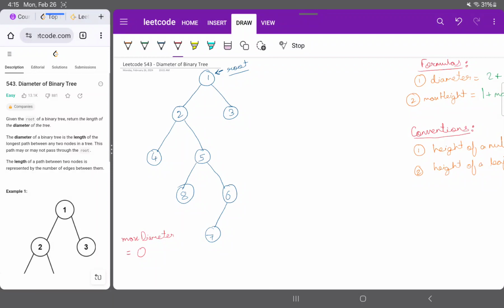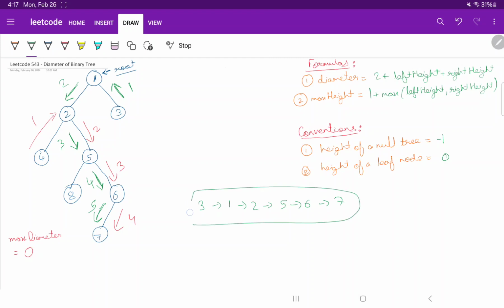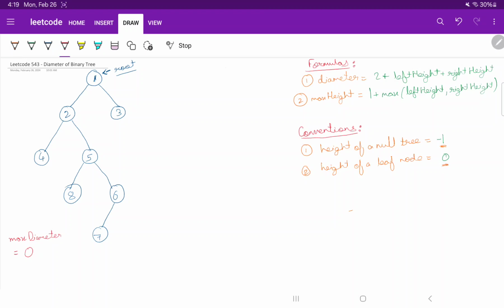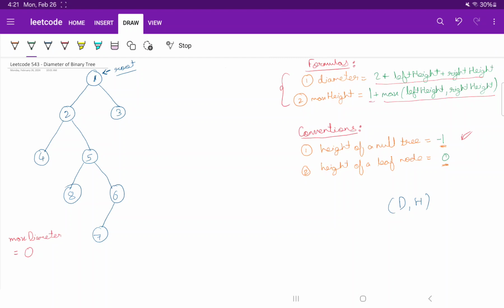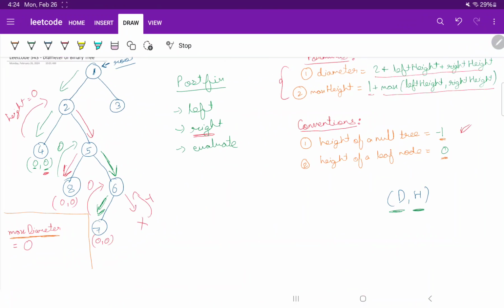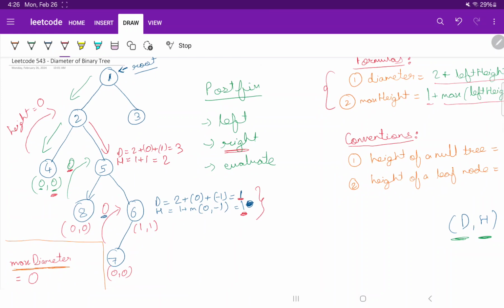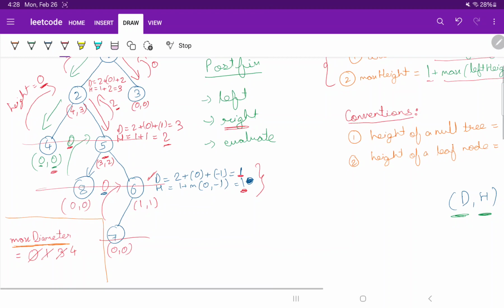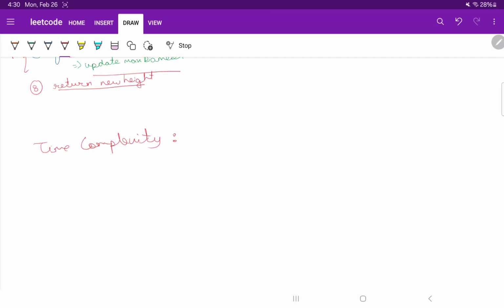Leetcode 543 - Diameter of Binary Tree Final: Using Modified DFS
🌲 Delving into Depths: LeetCode 543 - 'Diameter of Binary Tree' Unveiled with Modified Depth First Search (DFS)! 🎥

Hello, fellow coders! I'm thrilled to unveil my latest video, where we unravel the intricacies of LeetCode problem 543 - 'Diameter of Binary Tree' using a modified Depth First Search (DFS) approach. Join me in this journey as we traverse the depths of binary trees to determine their diameter.

Share your insights and queries below. Let's embark on this exploration of binary tree diameters together! 💡🌲